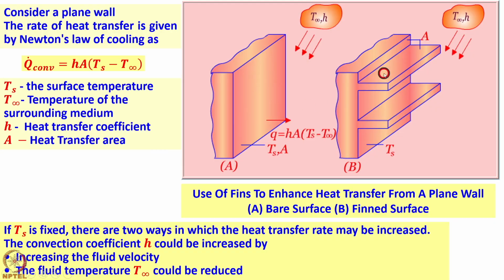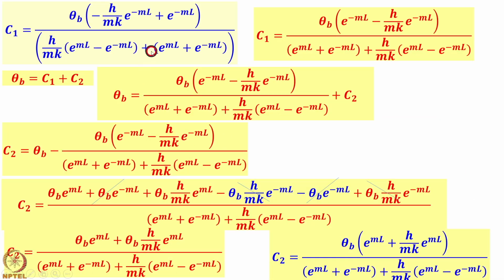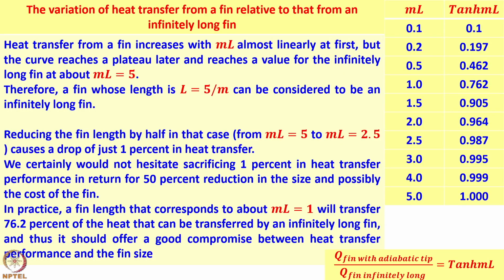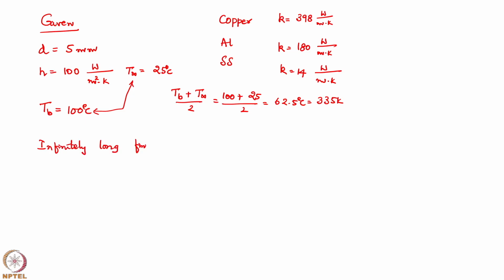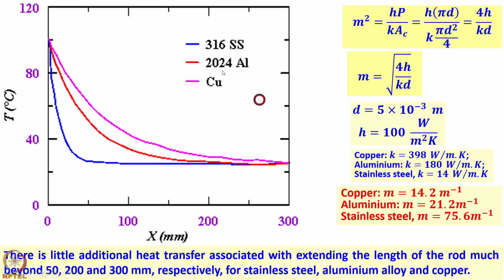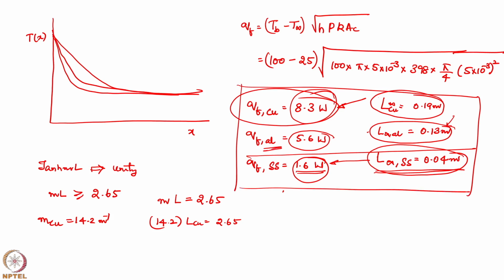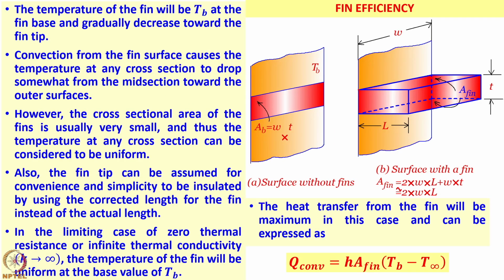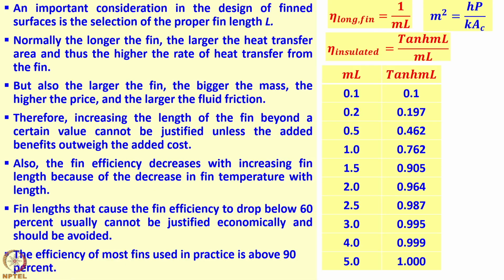Week 3: Lecture 12: Concept of Infinite length, Efficiency of fin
Lecture 12: Concept of Infinite length, Efficiency of fin